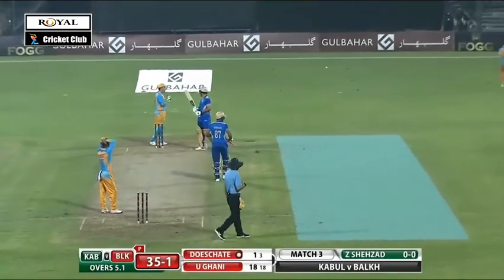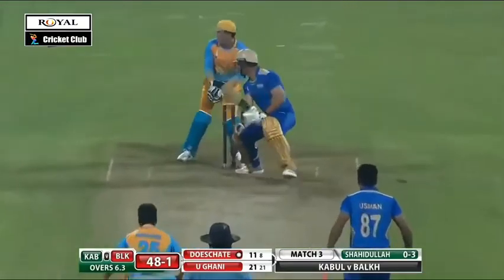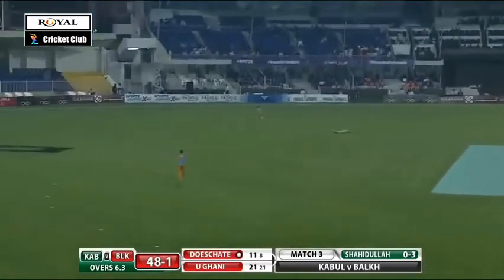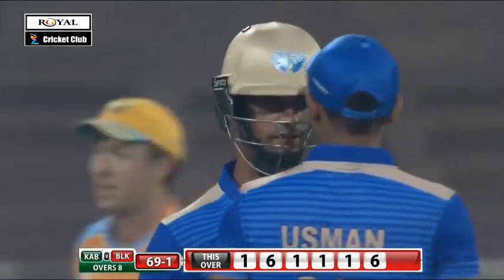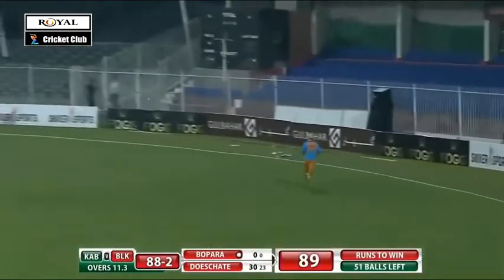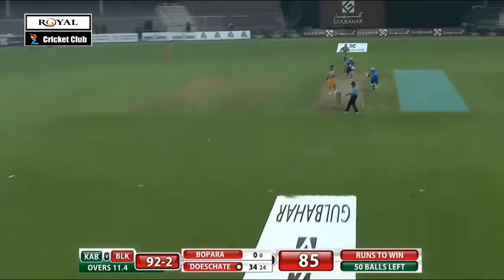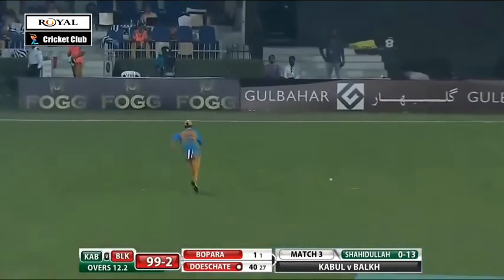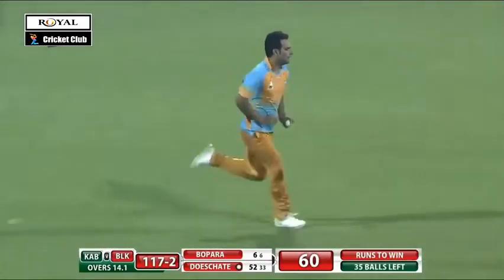AfghanistanPremierLeague2019 Ryan TenDoeschate 78 In 46 balls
Like Sher, And Comments

All Cricket related Videos Update...

AfghanistanPremierLeague